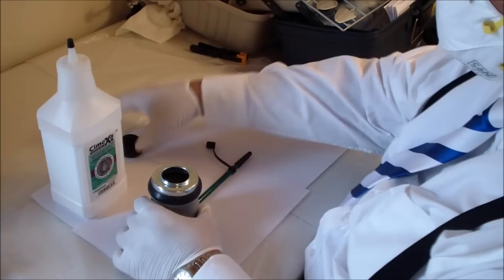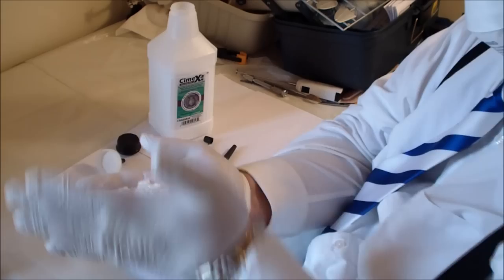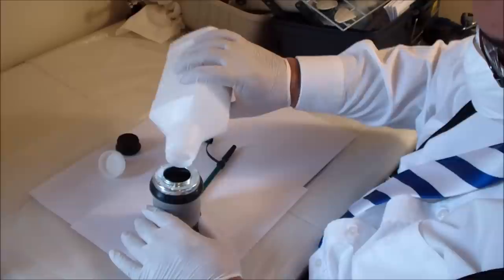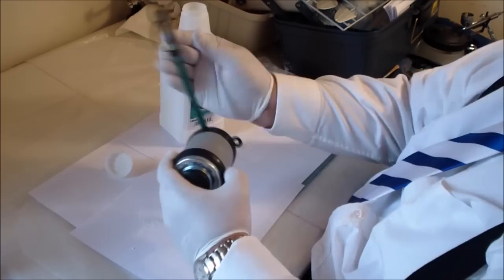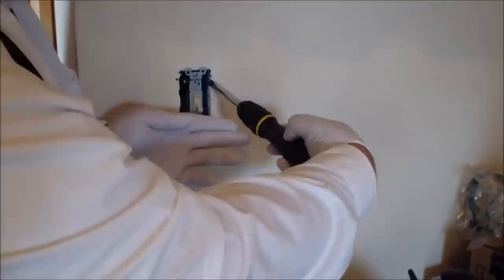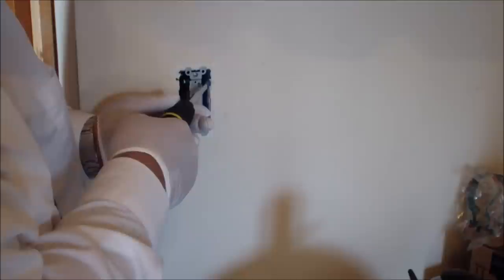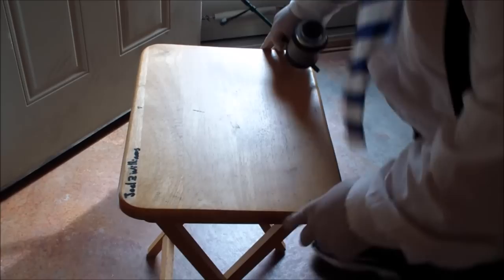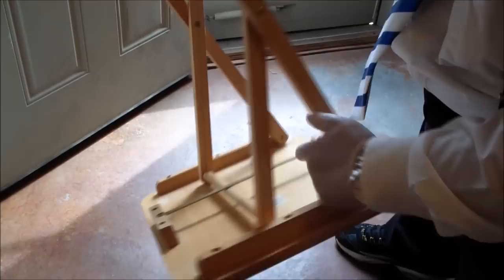CimeXa Desiccant Powder for Pest Control of Bedbugs (2 of 2 videos)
The 2nd part of a two-part series on how to defeat bedbug infestations for less than $20 using CimeXa desiccant powder.

Cheap, easy to apply, and very effective non-toxic way to control pests.